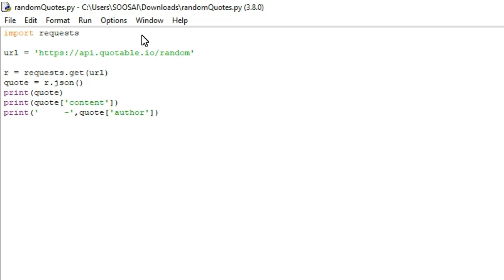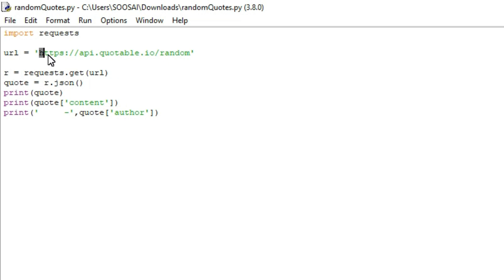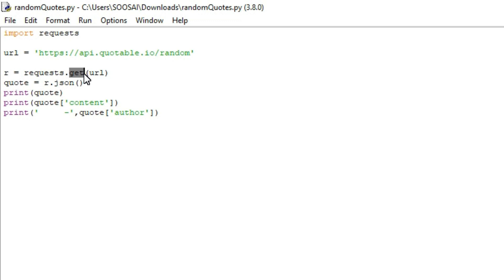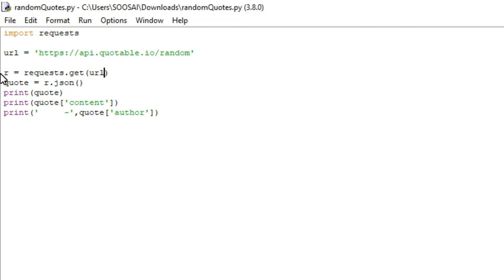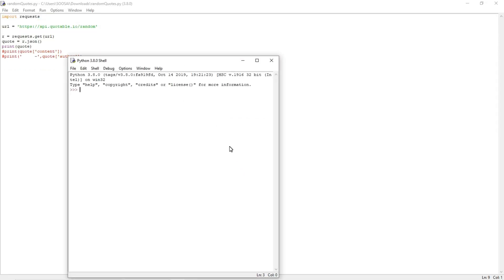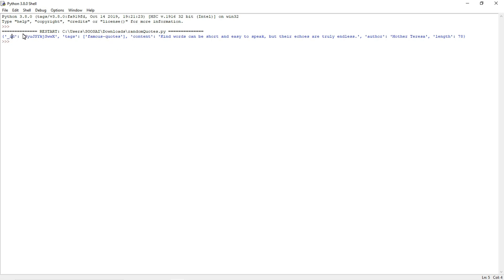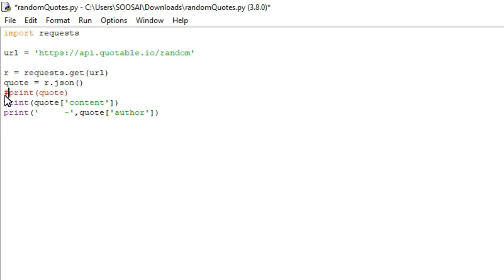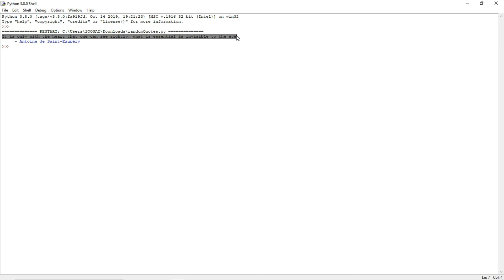Random Quote Generator using Python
Hello Everyone in this video, I am going to explain how to generate Random Quotes using python.
For this, I am using one API to get random Quotes.

Library Used:
📌Requests

Function Used:
📌requests.get('website Url')
📌requests.get('website Url').json()

Installation:
To install the Request Library. Write the below command in command prompt (cmd).